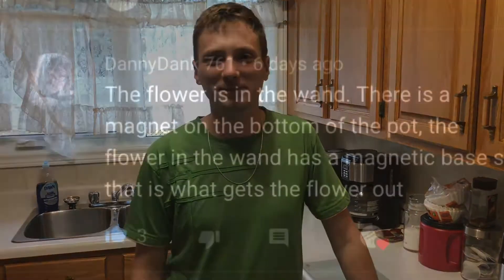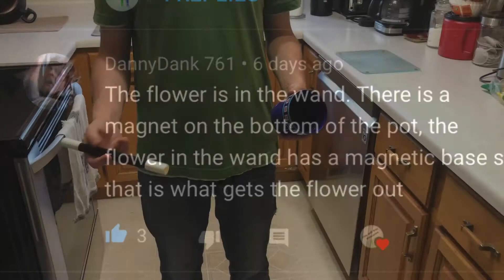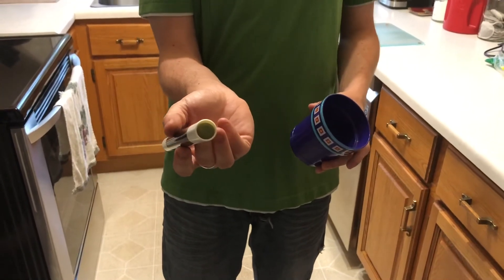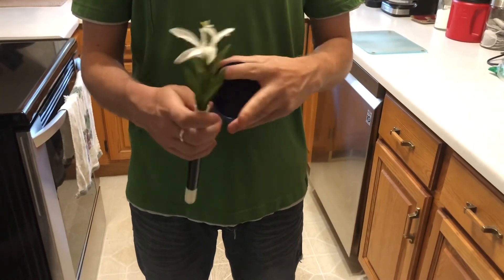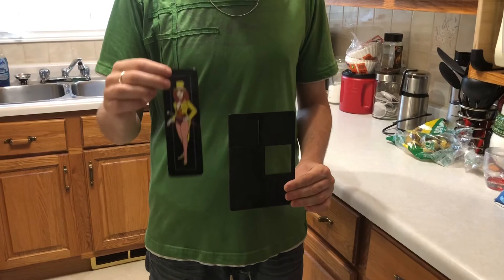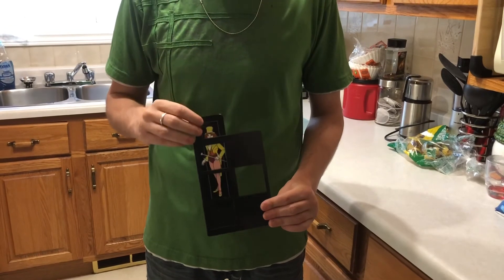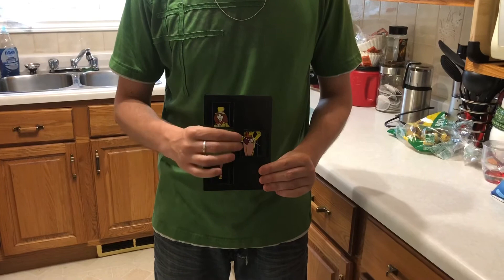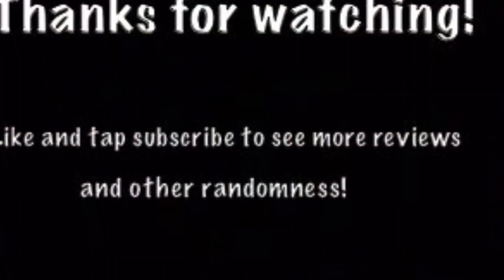Magic Mondays - Flower Pot Reveal and Lady in a Box Trick!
Welcome back to another Magic Mondays! In this episode we reveal last weeks trick the magic flower pot! We also show the new trick the lady in the box trick except a much smaller version! If you can guess how the trick is done in the comments below you could be featured in next weeks episode!!